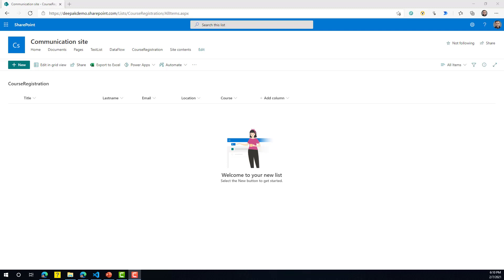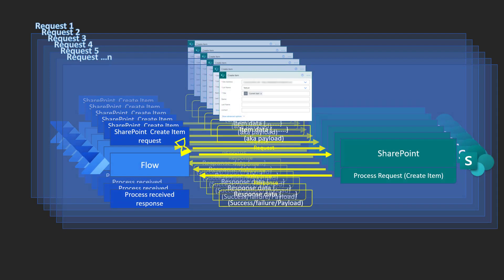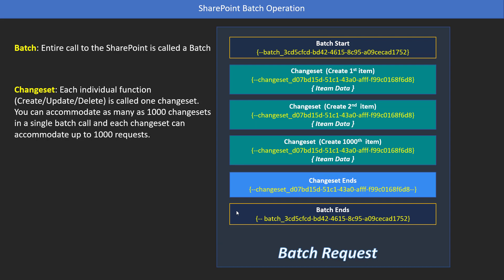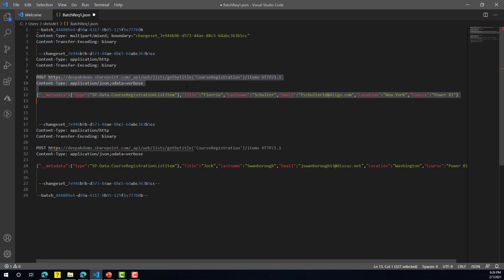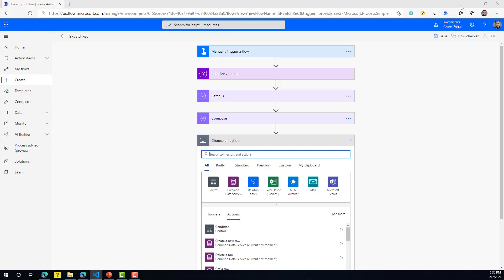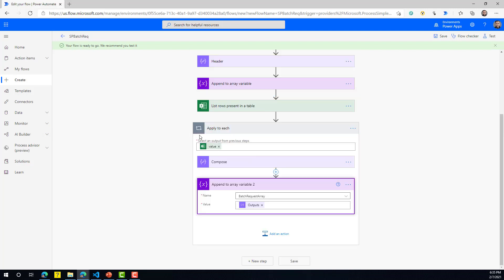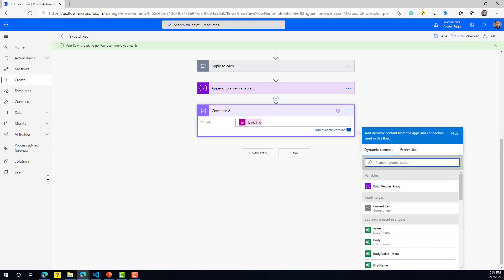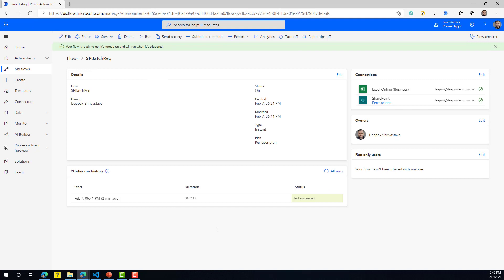Improve Power Automate Performance using SharePoint $batch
In This video learn how you can batch queries and operations against the REST/OData API of Microsoft SharePoint Online  and the Files and folders subset of the Office 365 REST APIs.
With this technique, you can improve the performance of your Power Automate Flow by combining many operations into a single request to the server and a single response back.